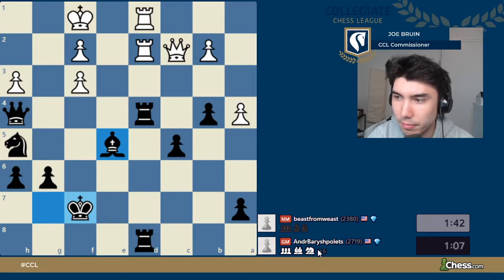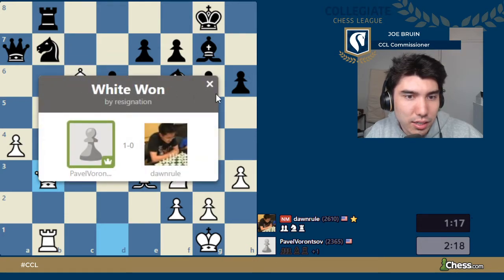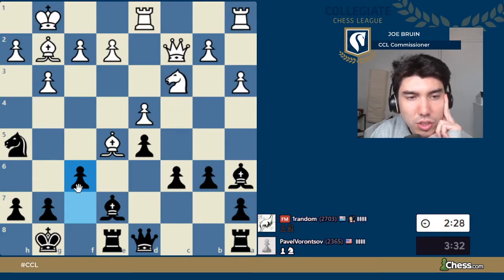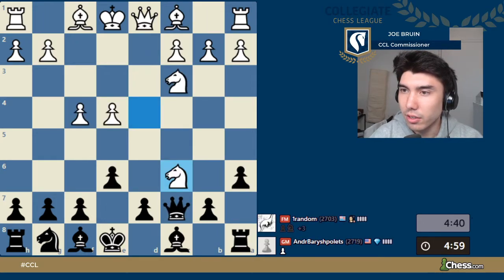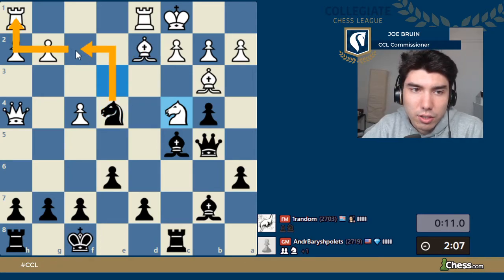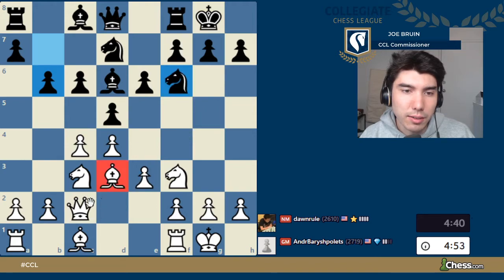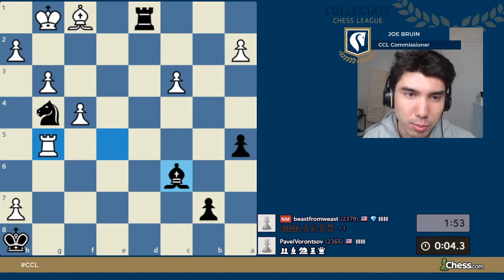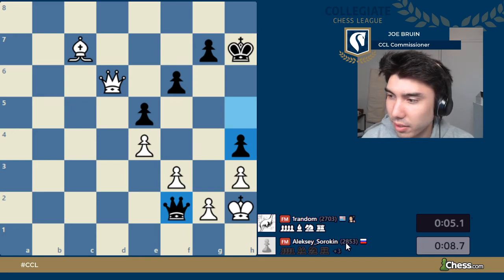Collegiate Chess League TTU vs Harvard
Texas Tech and Harvard's top teams go head to head in round 2 of the CCL Division 1 bracket. Both teams are coming off a round 1 victory.